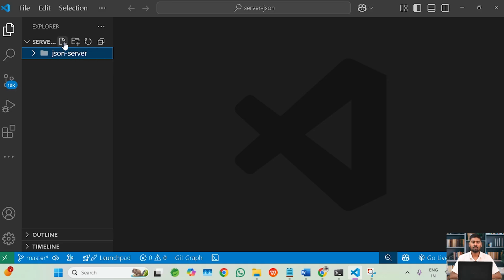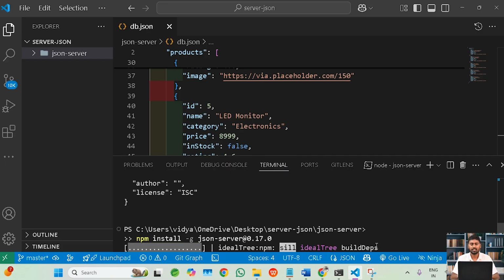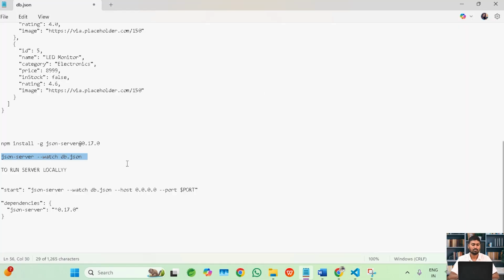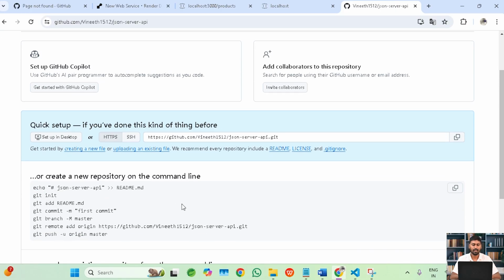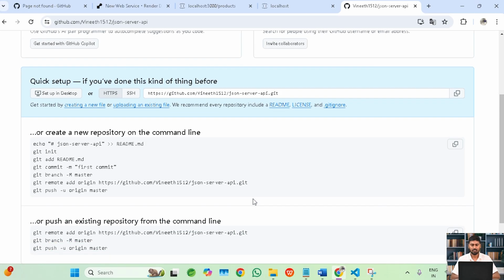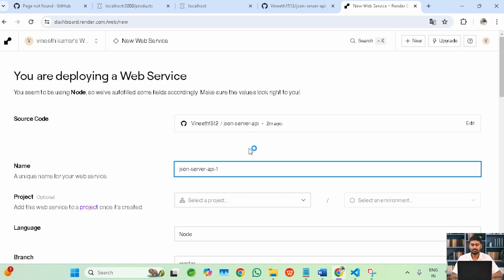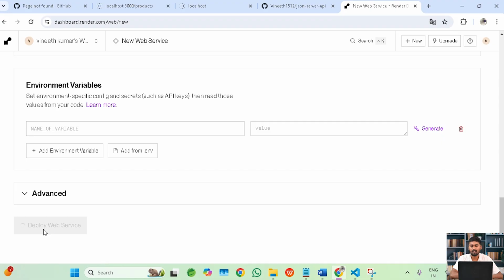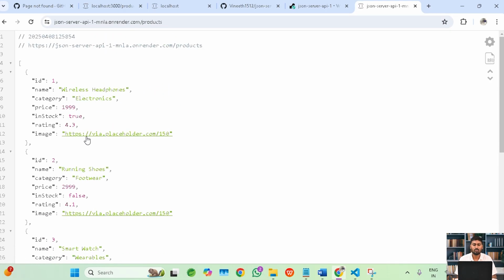How to Host Local JSON Server on Web Hosting | Student Explains Step-by-Step 🚀 | 10000Coders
In this video, our student walks you through a simple and clear step-by-step process to host a local JSON server on a web hosting platform. Whether you're working on a front-end project or want to create a mock backend, this tutorial will help you deploy your JSON server online and make it accessible from anywhere!

✅ What you'll learn:

Setting up a local JSON server

Preparing your files for deployment

Choosing the right hosting platform

Uploading and configuring your project

Testing the live API endpoints

👨‍💻 Perfect for beginners and full stack development students!